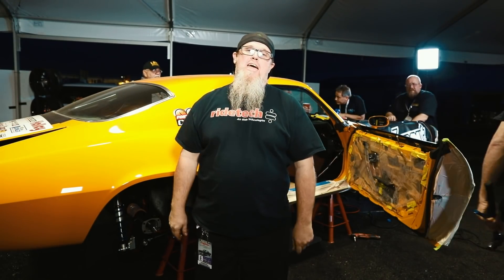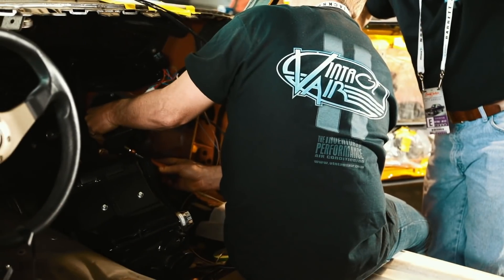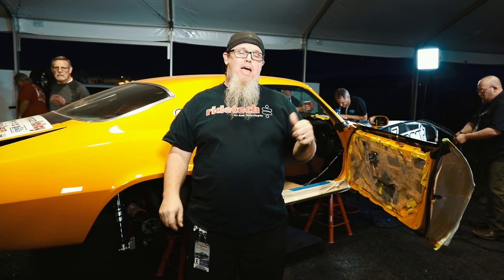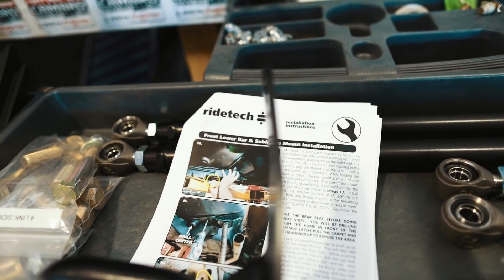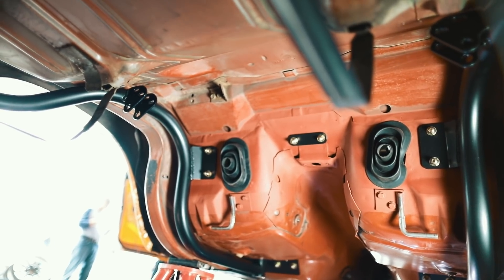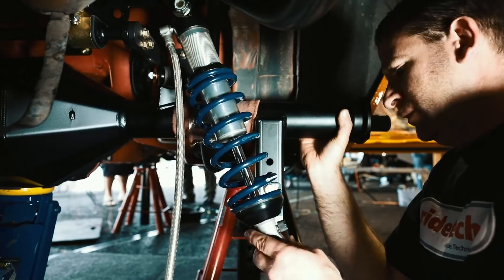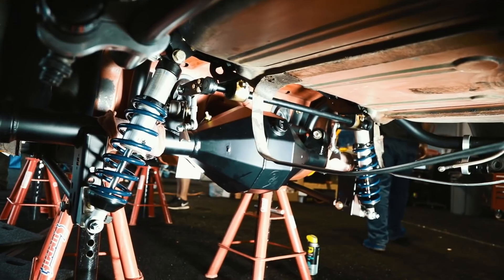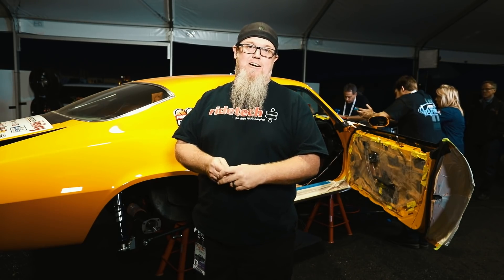48HourCamaro Day-4 update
Chad Reynolds talks about all the new parts installed on the 48Hour Camaro.